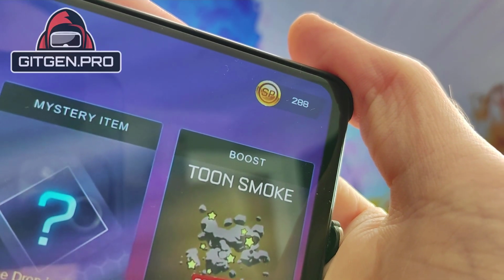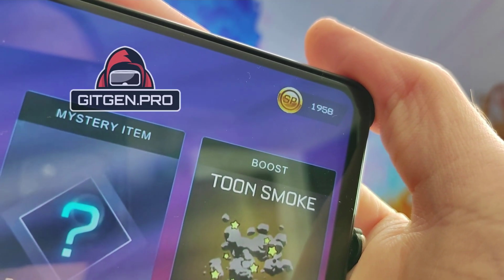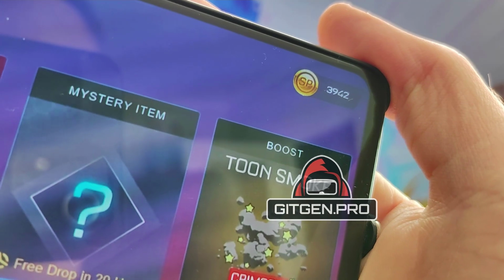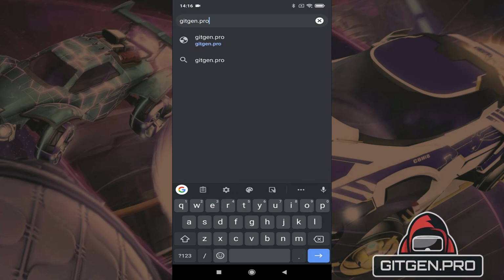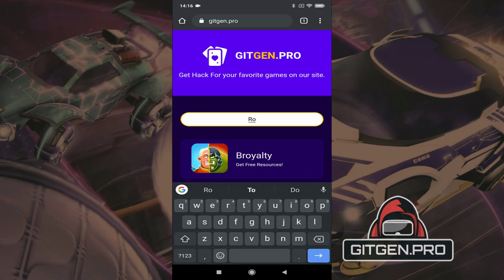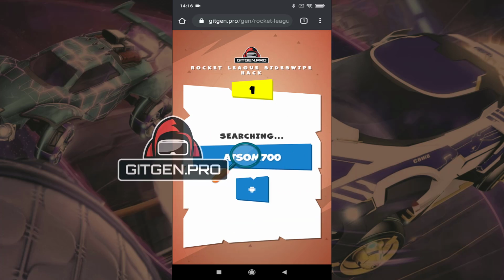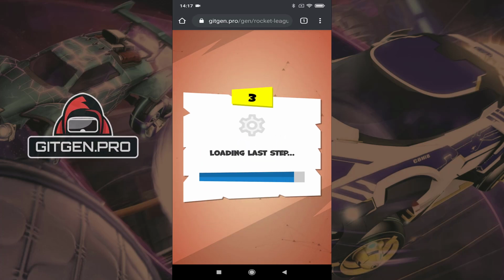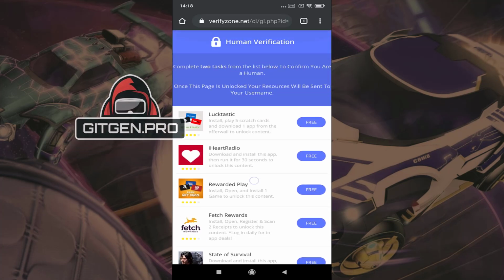Rocket League Sideswipe Hack Guide 2023 ✅ Easy tips to Get SP 🔥 Work with iOS & Android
Welcome to our Rocket League Sideswipe Hack Guide 2023! In this video, we'll provide you with easy tips and tricks to unlock SP effortlessly on both iOS and Android. Whether you're a seasoned player or just starting out, our hacks will help you dominate the game and achieve success like never before.